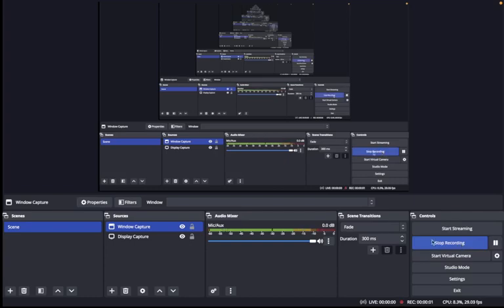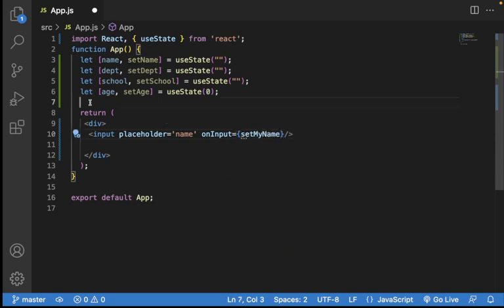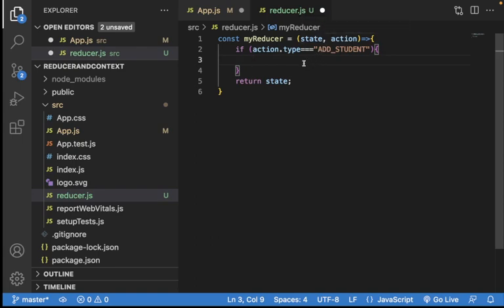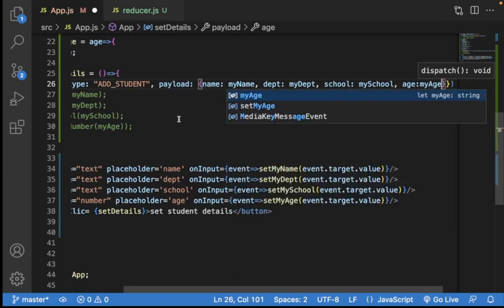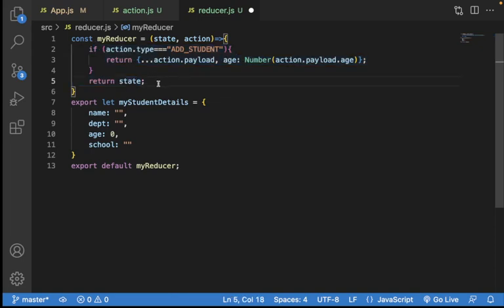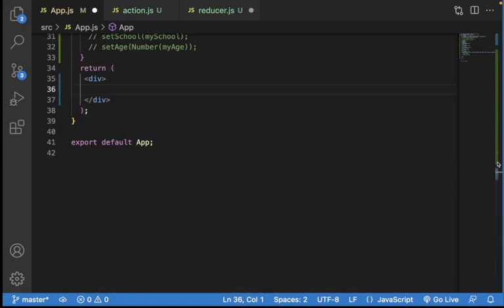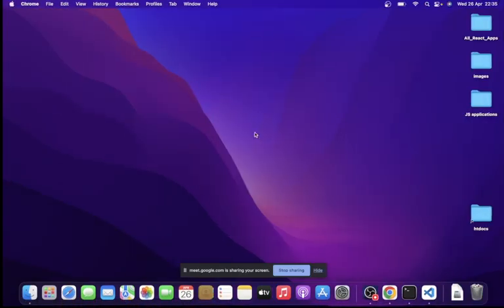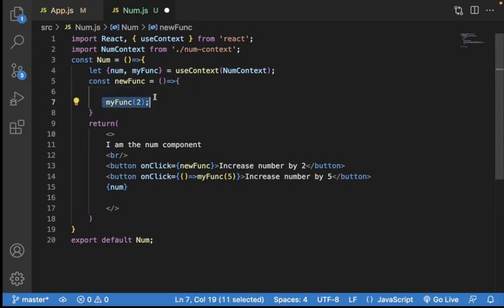Usereducer and usecontext in React